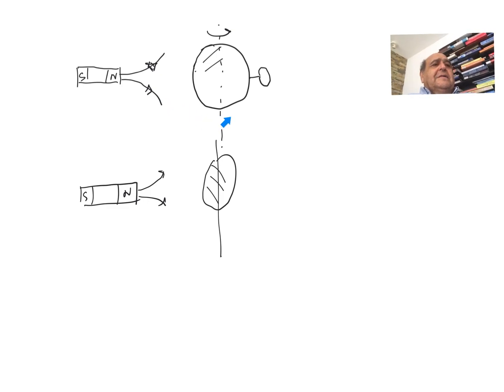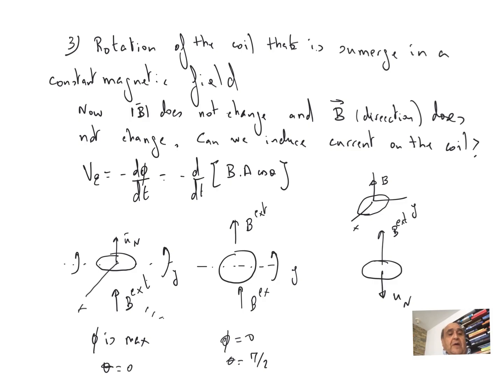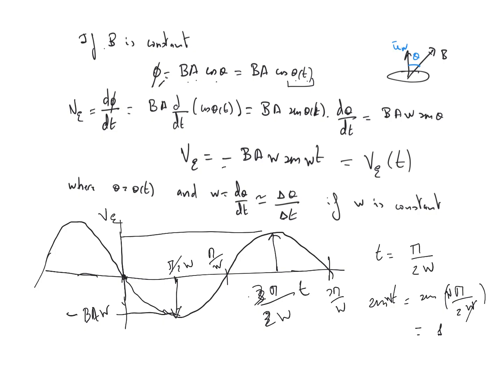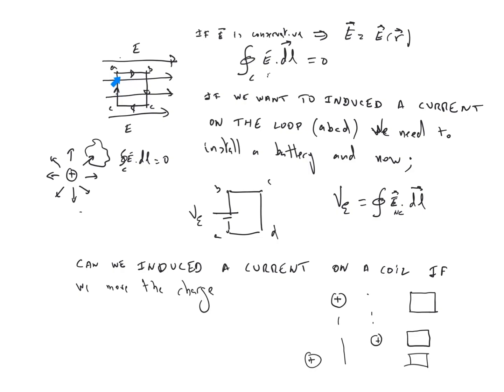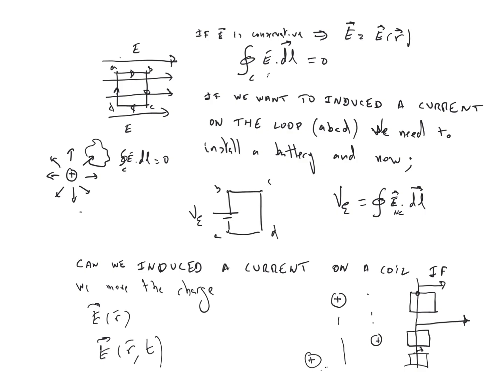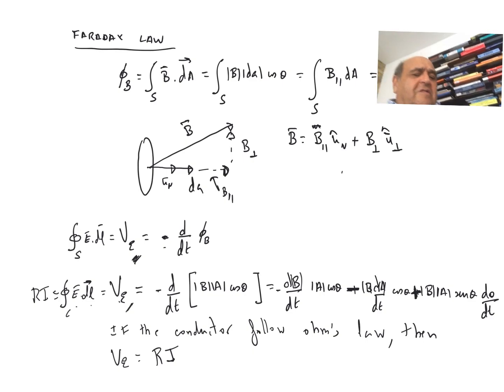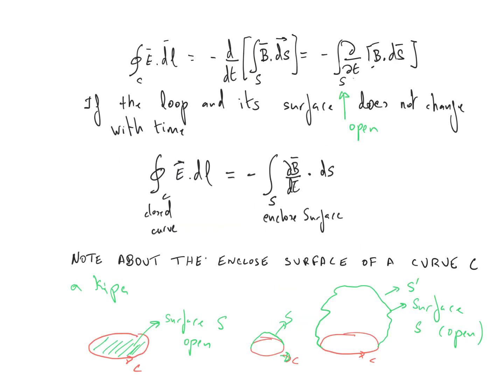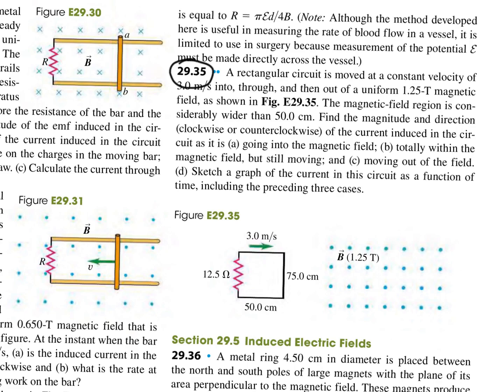April 17, 2020